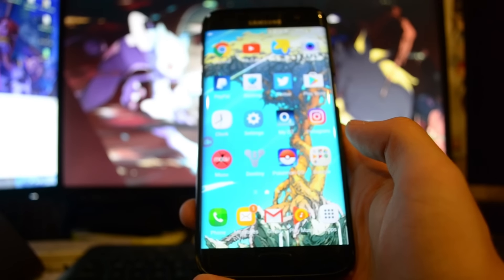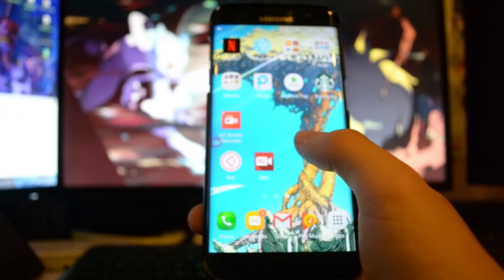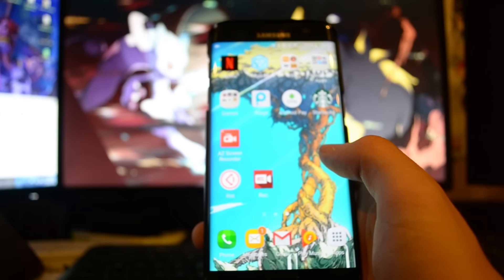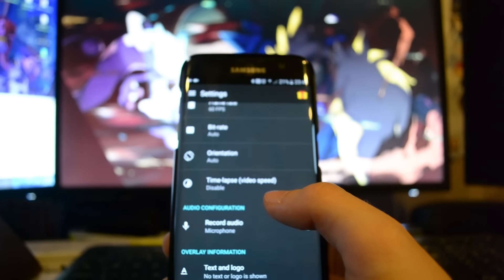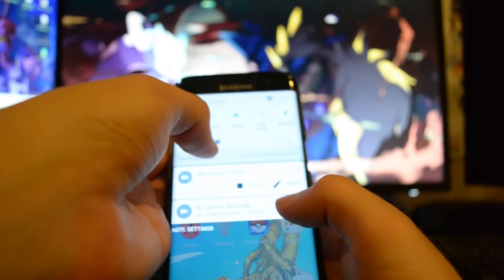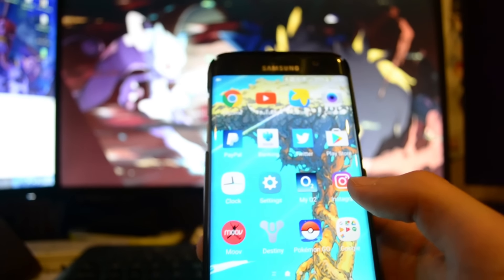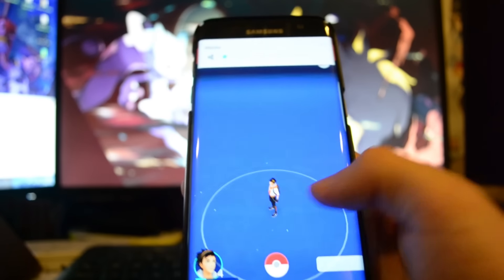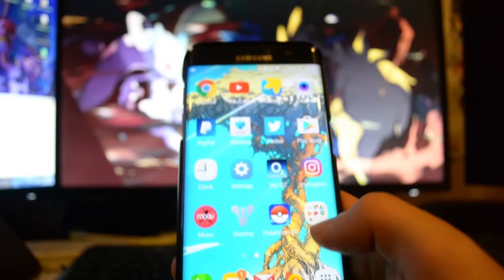Pokemon GO How to Record Gameplay & Audio Tutorial ( Android )